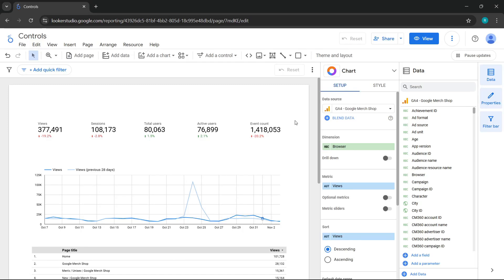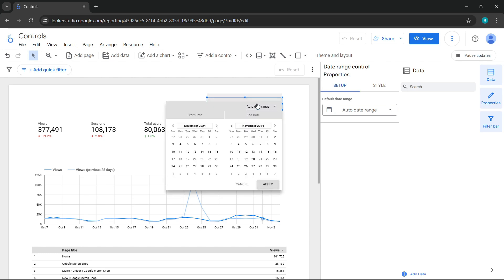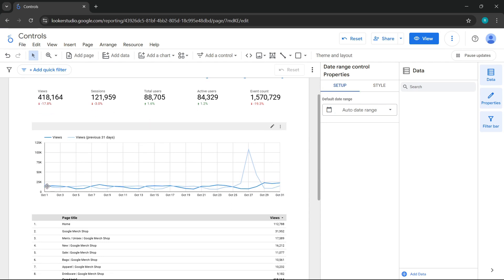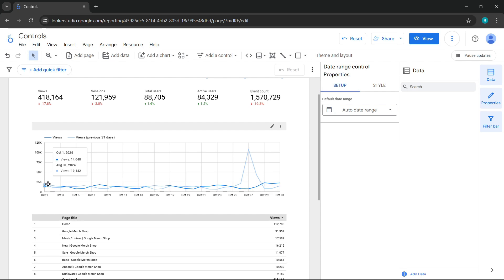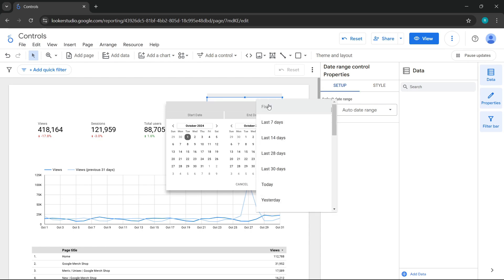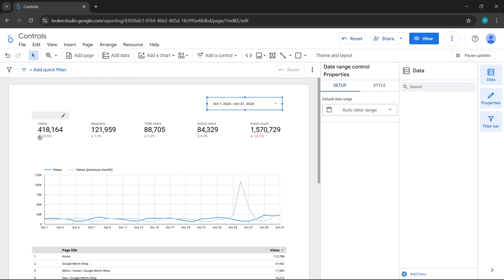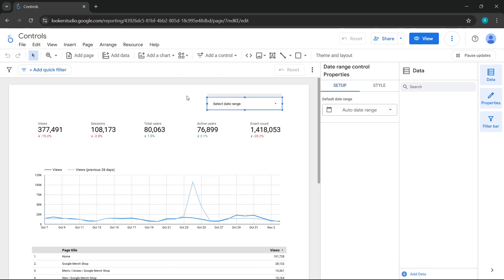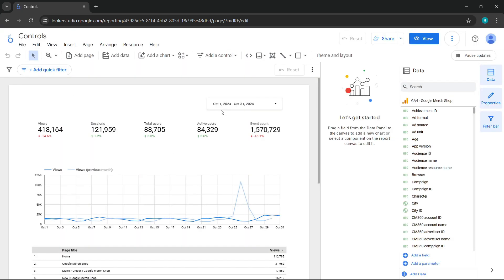Using the Date Range Control in Looker Studio - Google Looker Studio Course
In this class, you’ll learn how to use the Date Range Control in Looker Studio to manage and compare time-based data effectively.

Topics include:

Adding and configuring the Date Range Control.
Differences between manual selection and predefined periods.
Maintaining selected periods during report development.
Master the basics of this essential tool to enhance your reporting and analysis in Looker Studio!